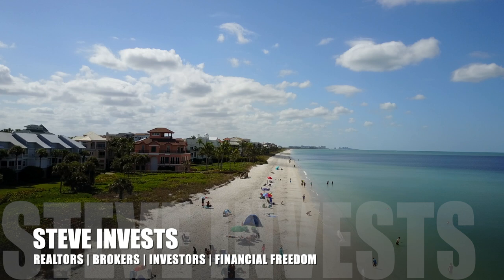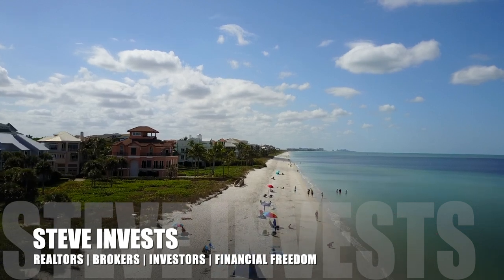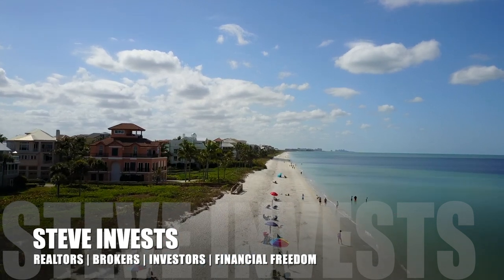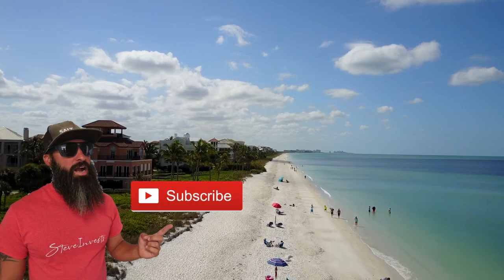Listing CheckList For REALTOR Success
This is the BEST CRM / Lead Conversion Platform I've EVER USED!!  FREE DEMO Get Your FREE Listing Checklist In A PDF

It is imperative that real estate agents use the real estate listing check list on each and every listing they take.  In this video we discuss the 4 main reasons why using a real estate listing checklist is so important.

We also talk about the real estate listing checklist main components and examples on how it will help real estate agents.

Interested in Selling Products on Amazon?  It is called FBA (Fulfillment By Amazon) Where you could create passive income for you and your family.  This is the EXACT training I have gone through!